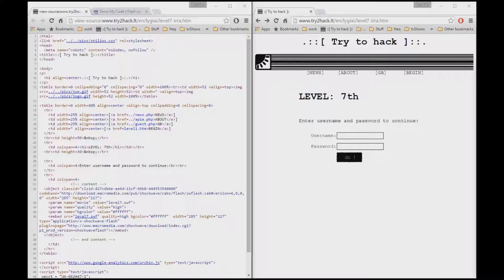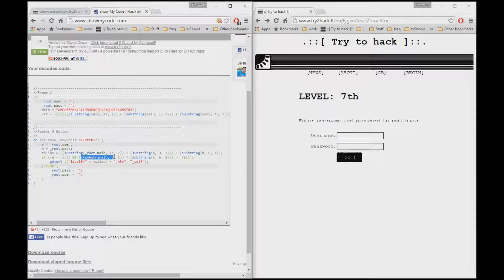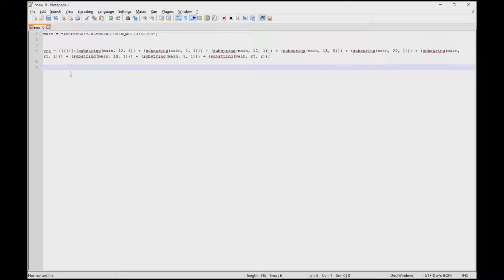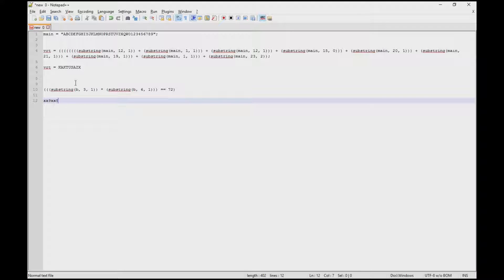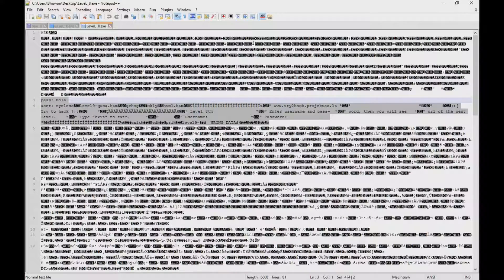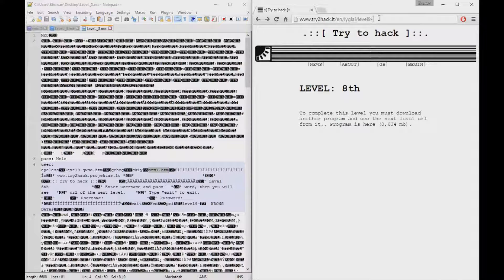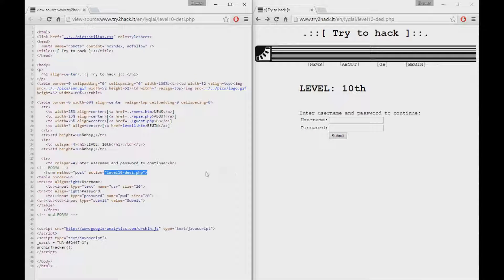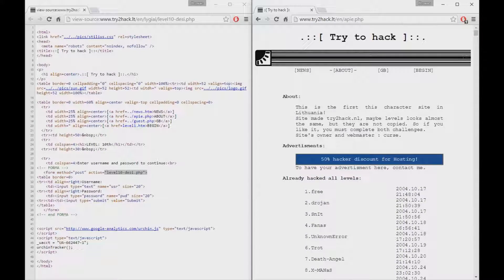Try2hack walkthrough (part 2) - Level 7 - 11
Try to Hack ;